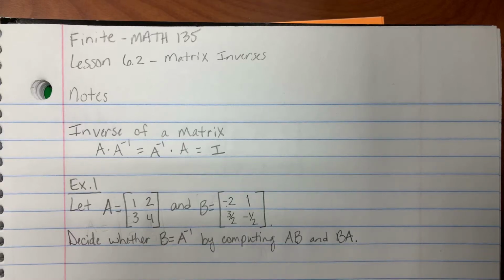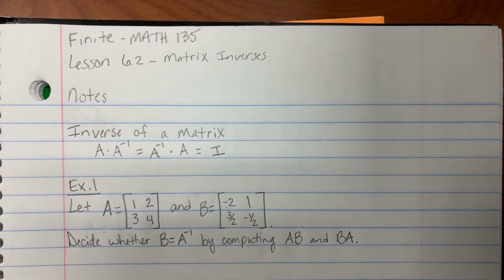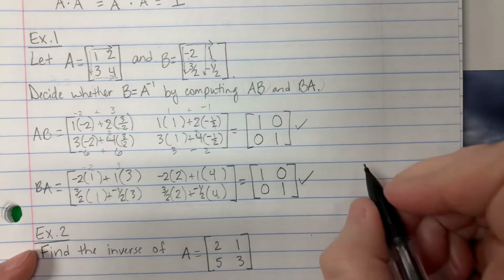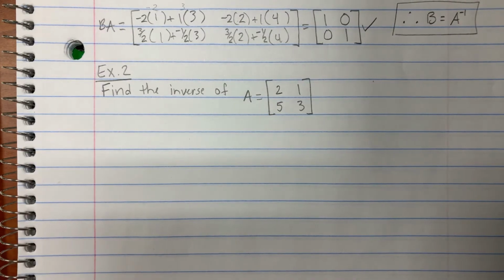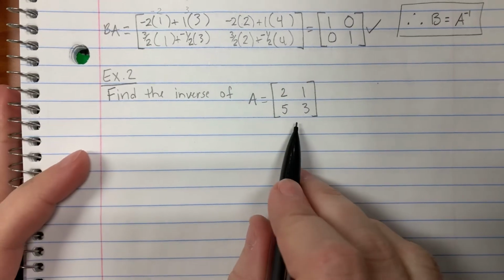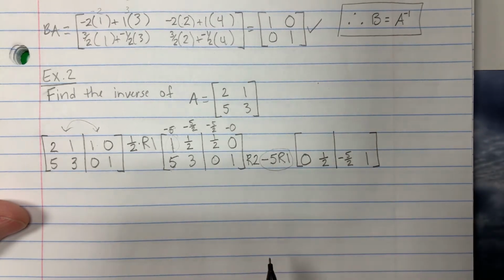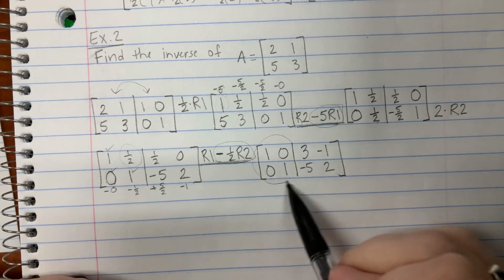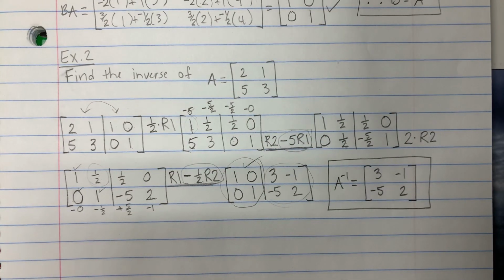Finite - Lesson 6.2 Pt 1